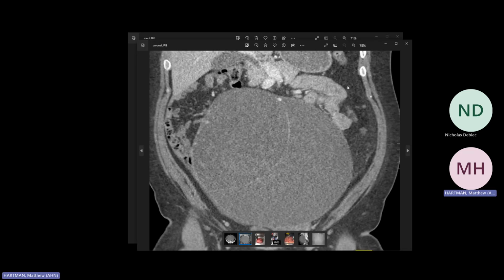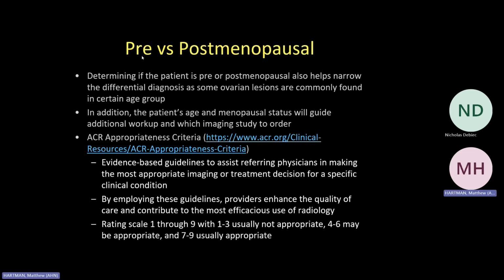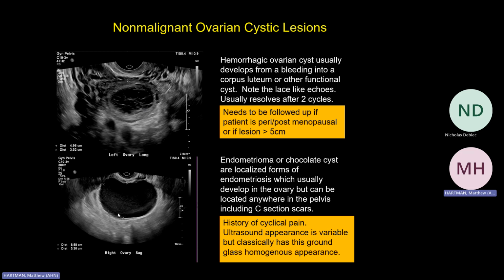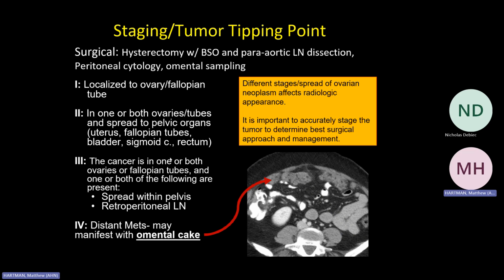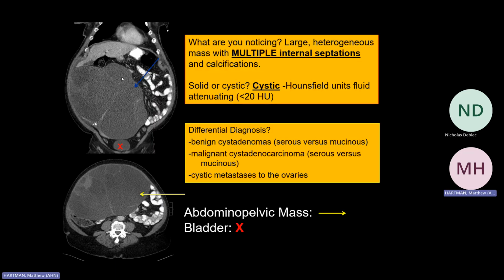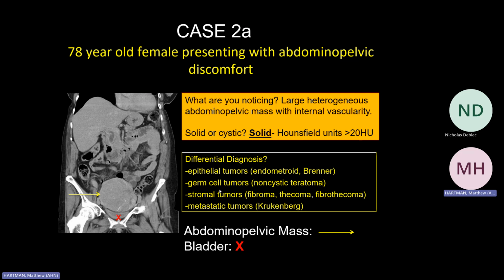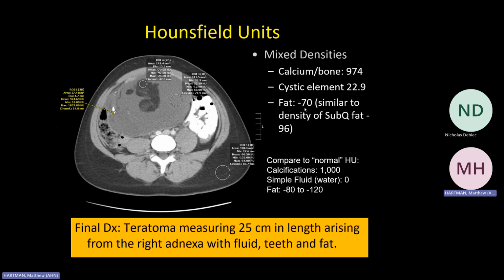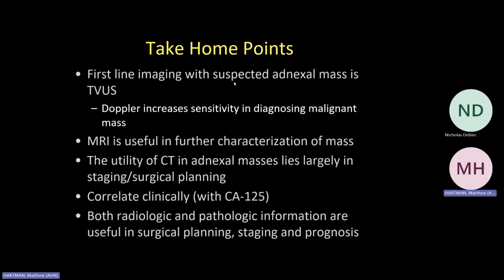Ovarian Pathology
Welcome to Ovarian Pathology! This is one of our better videos in terms of pathological images (and a short video!)

Note: this video does not have a PowerPoint associated on the ACR website, please be on the lookout for this PowerPoint in the future